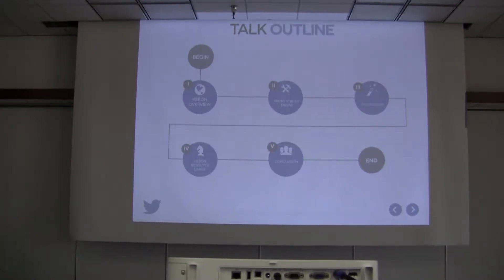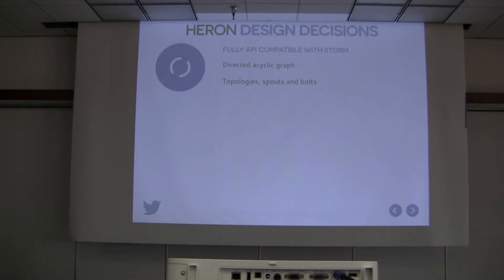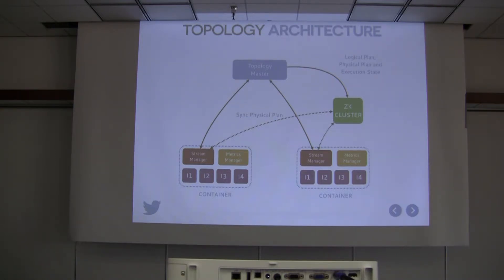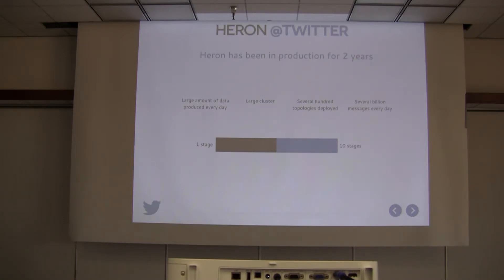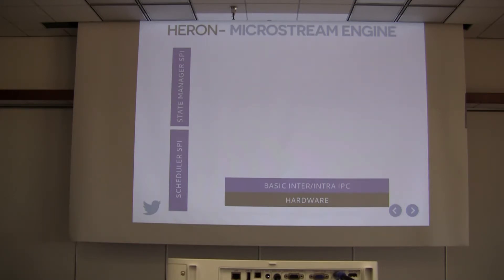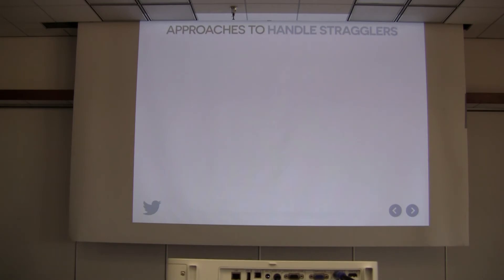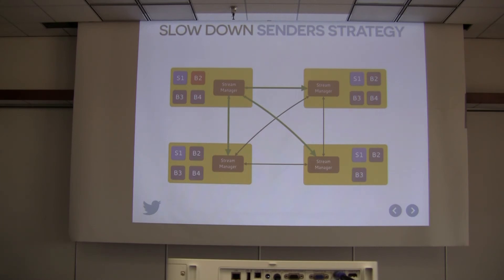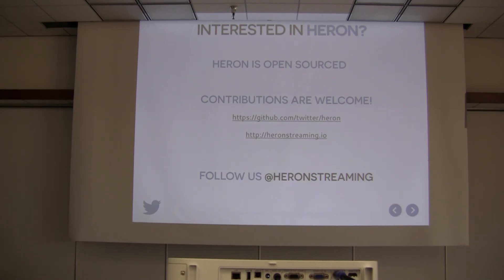Big Data Day LA 2016 - Twitter Heron @ Scale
Twitter generates billions and billions of events per day. Analyzing these events in real time presents a massive challenge. Twitter designed and deployed a new streaming system called Heron. Heron has been in production nearly 2 years and is widely used by several teams for diverse use cases. This talk looks at Twitter's operating experiences and challenges of running Heron at scale and the approaches taken to solve those challenges.